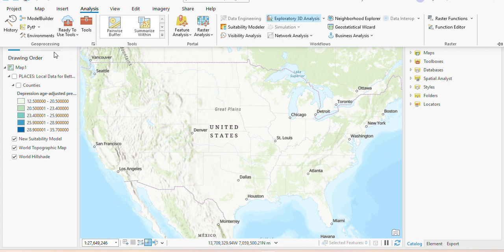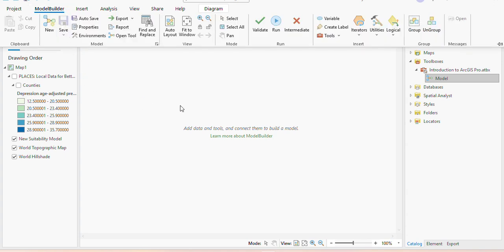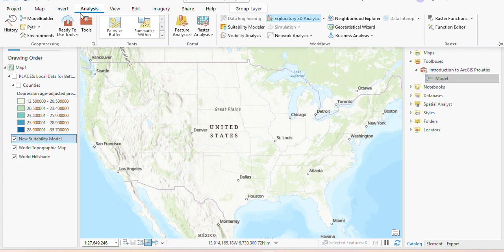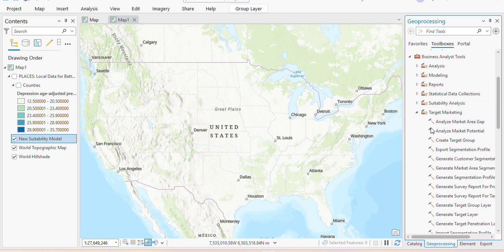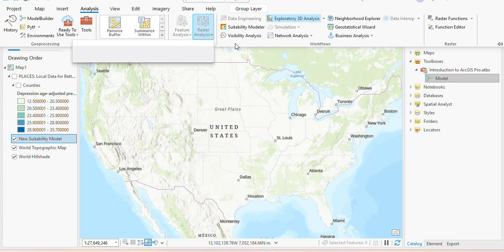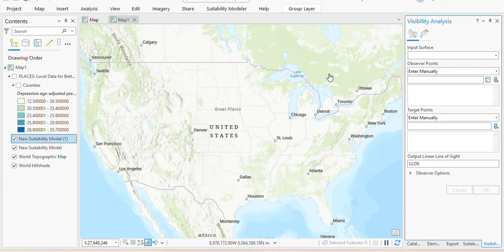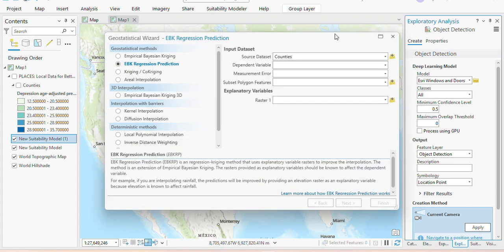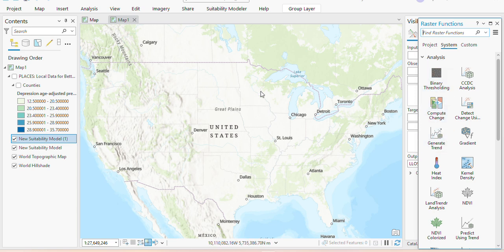Introduction to ArcGIS Pro: Analysis Interface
This video explores the Analysis Interface in ArcGIS Pro, where a variety of powerful spatial tools and geoprocessing capabilities come into play. Whether you're conducting basic spatial analysis or tackling complex modeling tasks, mastering this interface is essential for leveraging the full power of ArcGIS Pro.